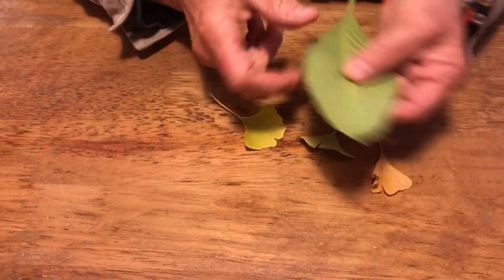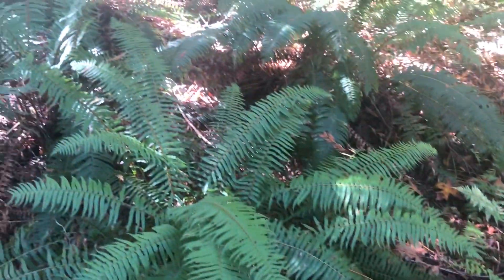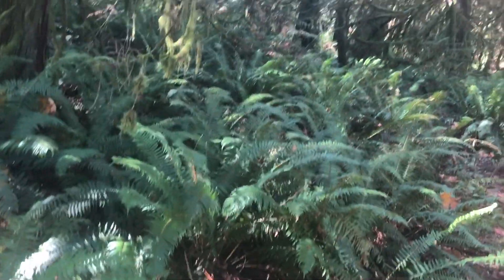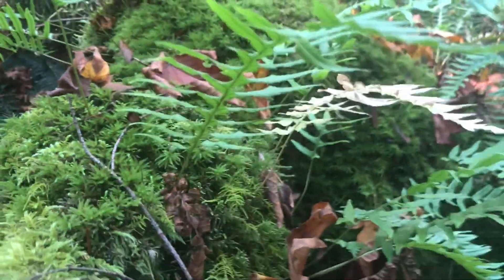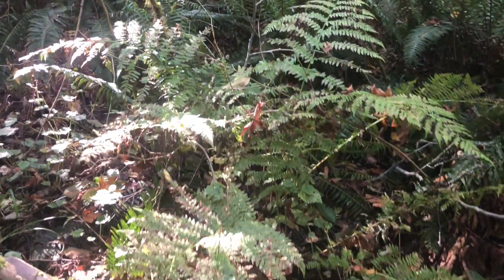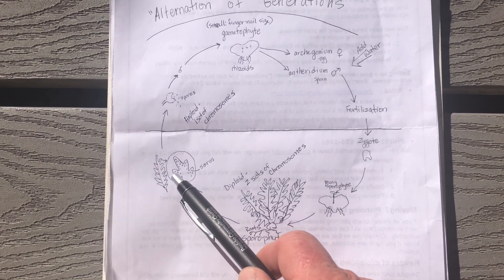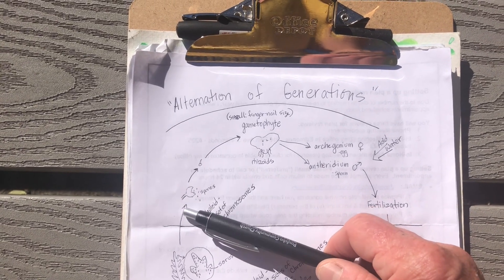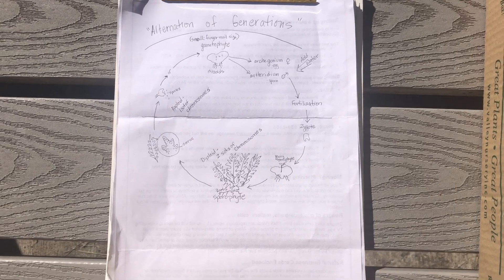Fern Life Cycle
Hello and welcome to Margaret’s Garden School! Today we have a refresher on the life cycle of ferns and review of the alternation of generations. There’s always more to learn in the garden!